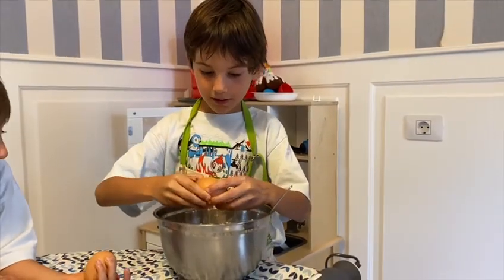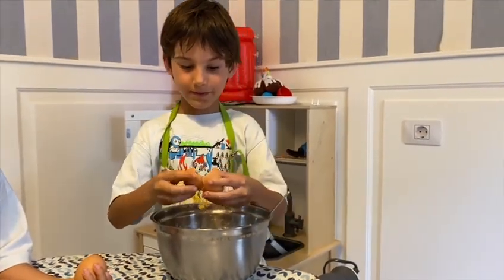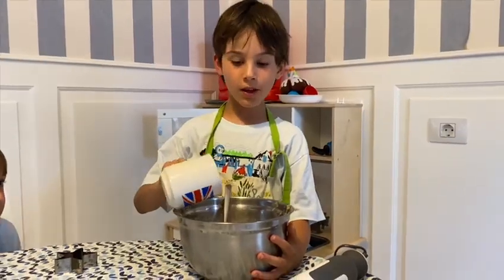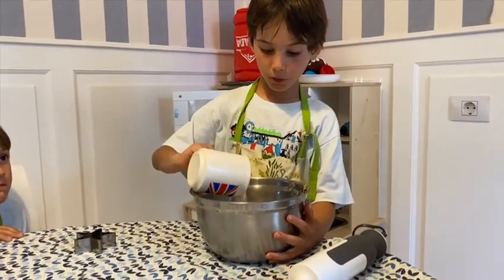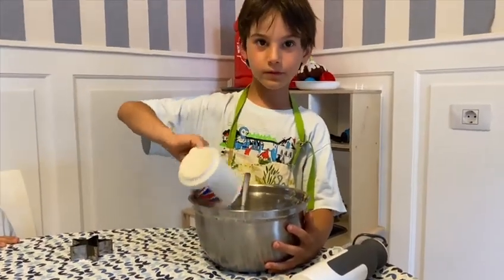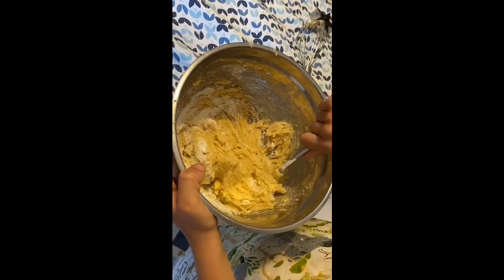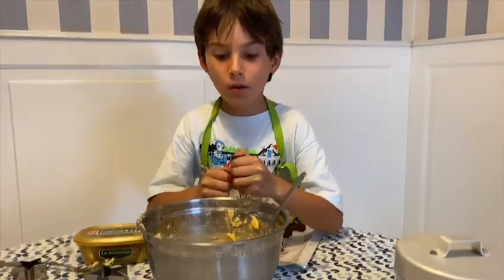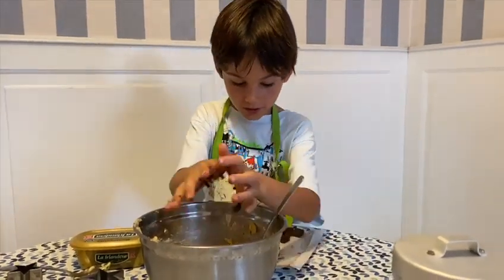Cooking some delicious recipes with 2º primaria 0.2